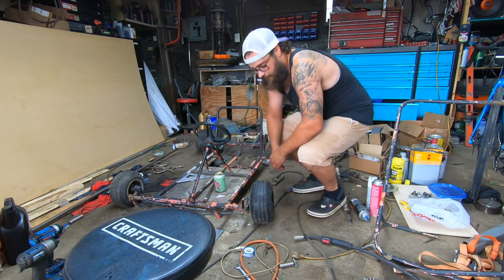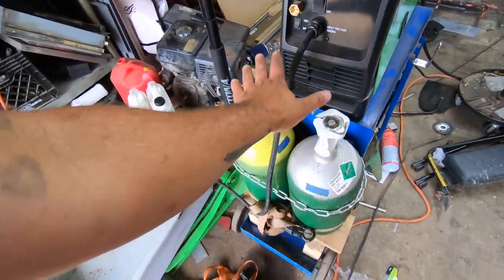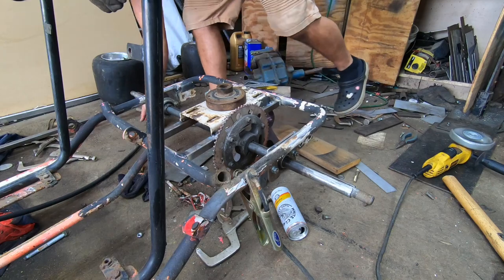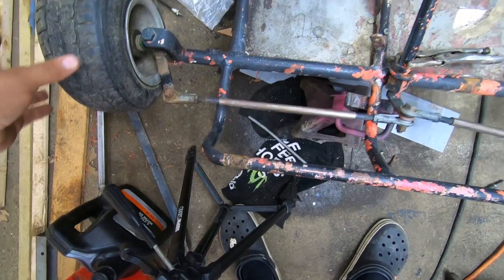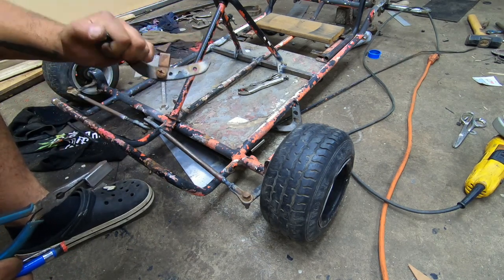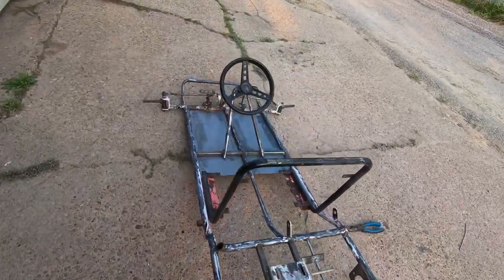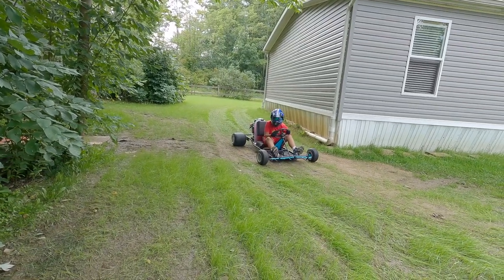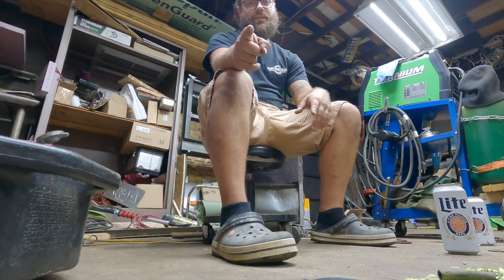Croks N Socks Customs 212cc Custom Go Kart Build Episode 1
Introducing to you my new series, Croks N Socks Customs where I build and fabricate things wearing croc shoes and socks! today we build a custom go kart for my nephew

check out the All Terrain Lawn Tractor Forum for all of your mower builds and shop talk needs